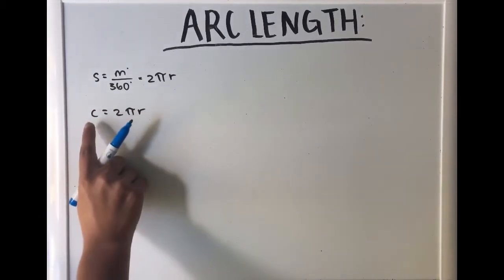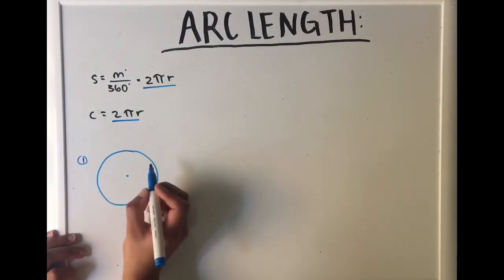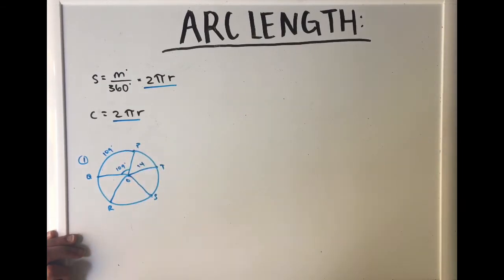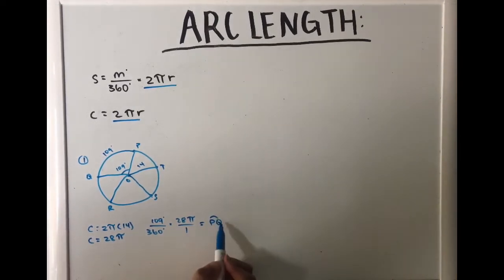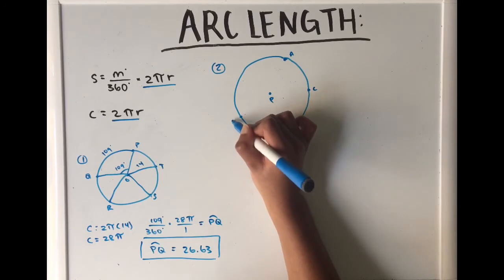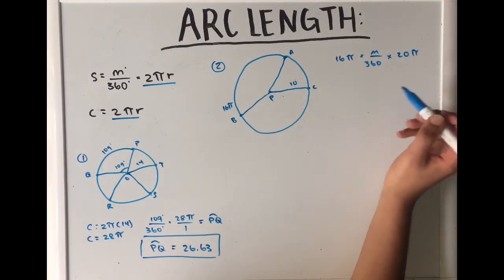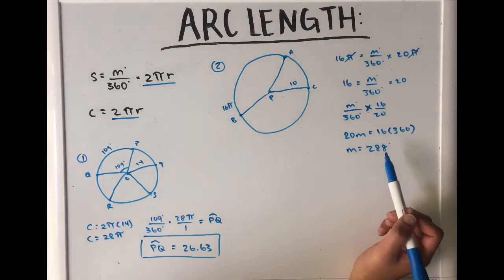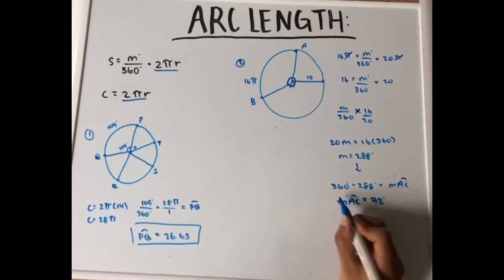Arc Length of Circles in 8 Minutes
Learn about how to use the arc length formula of circles in two application problems, made easy!